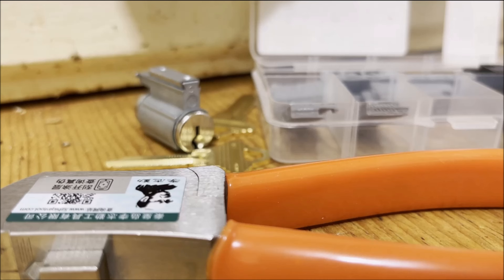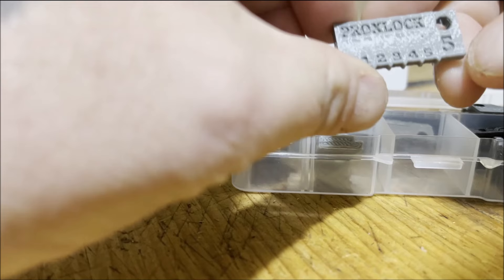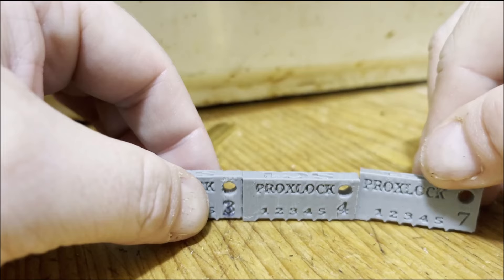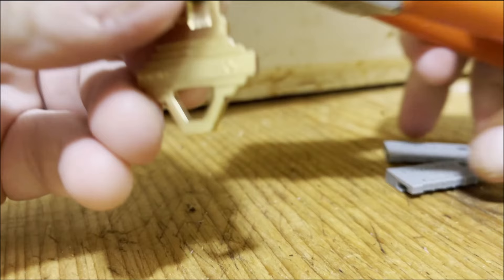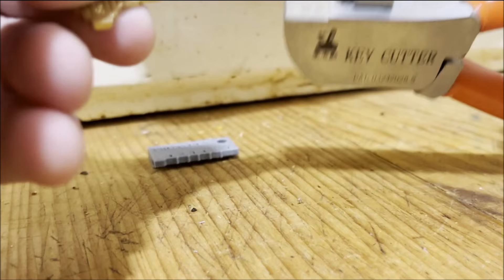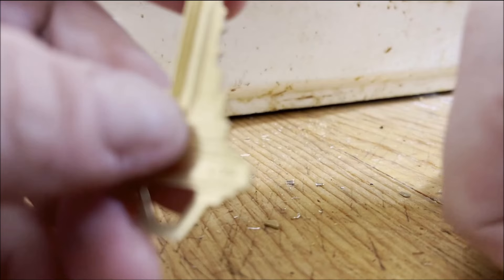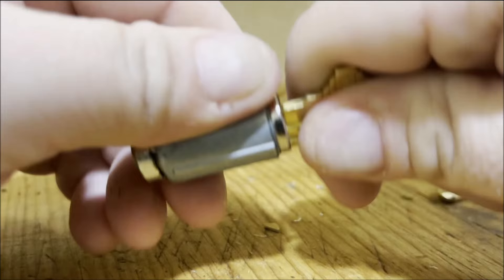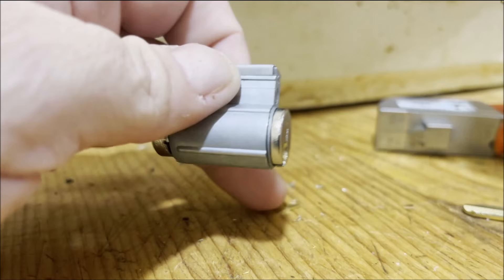How To Make a Key if it's Lost (Without a Key Cutting Machine 2022)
In this video, I cover how to make a key if it's lost without expensive equipment. Perfect for Locksmiths out in the field and perfect for people who do not want to hire a Locksmith to generate a missing key to a lock.

Tools used in this video:
Lishi Key Cutters
Proxlock 3D Printed Key Cutter Guide

These can be found on ebay